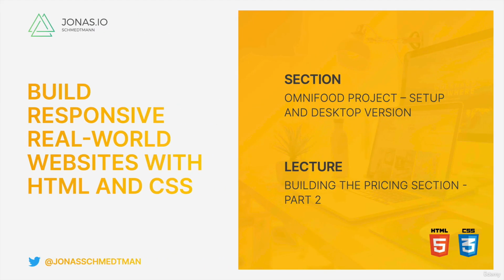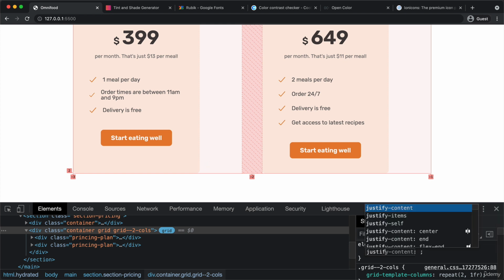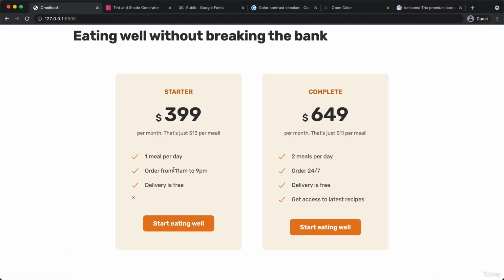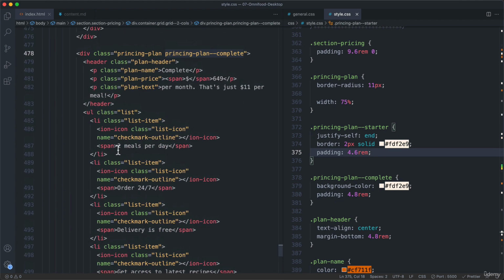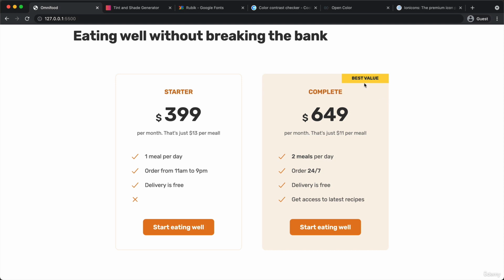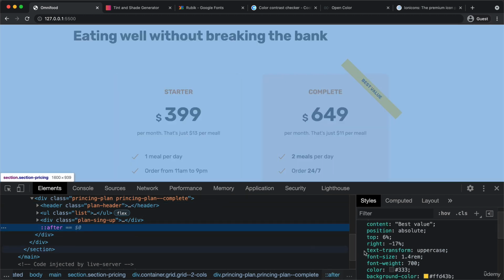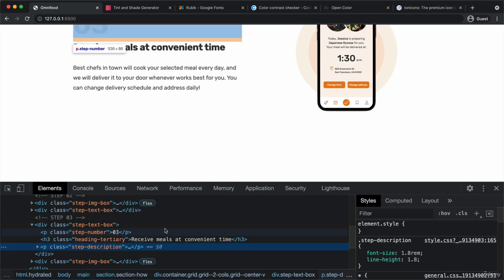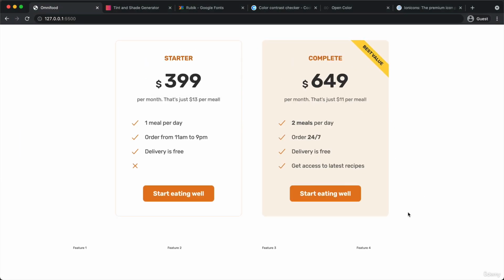122 Building the Pricing Section Part 2